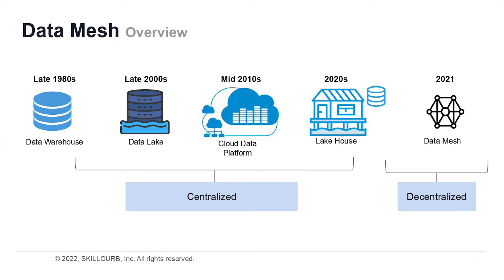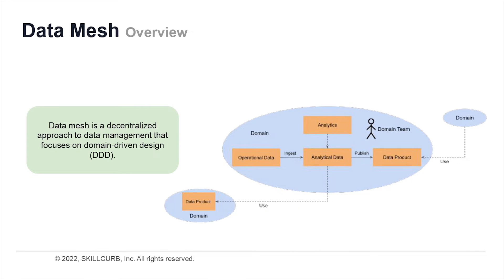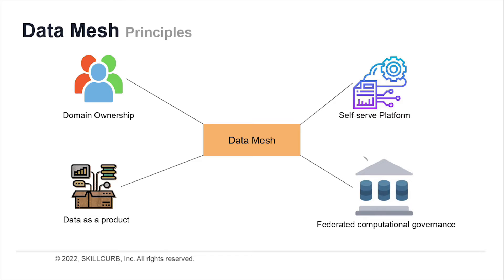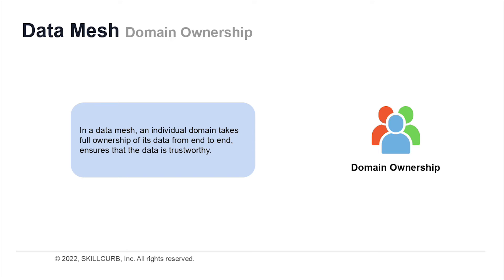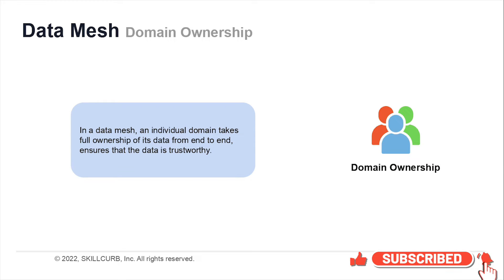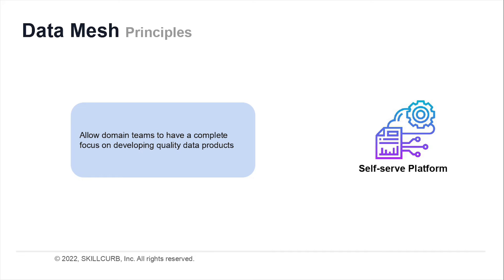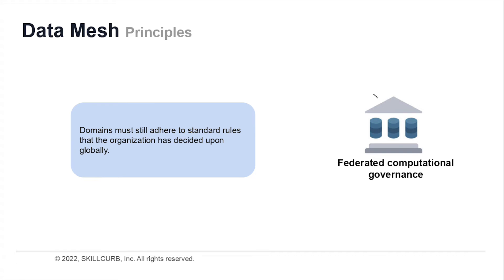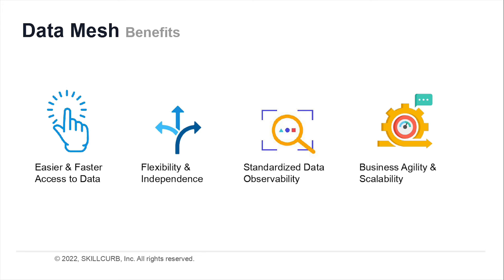What is Data Mesh ? Key concept for Data Architects & Engineers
In this video we will go over the key architecture pattern for Data Mesh. This is an up and coming concept and will be widely spread in the coming years. This is introduction to Data Mesh for beginners.